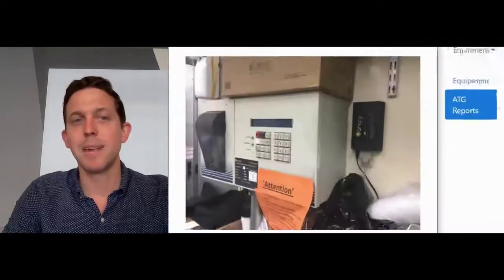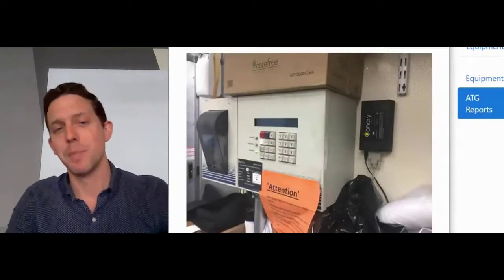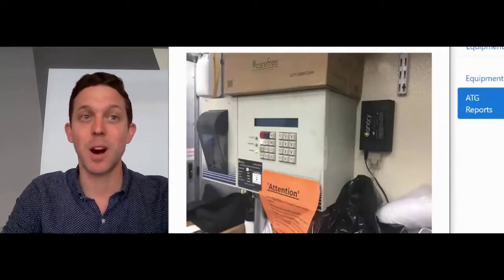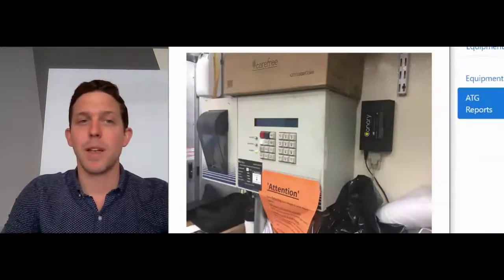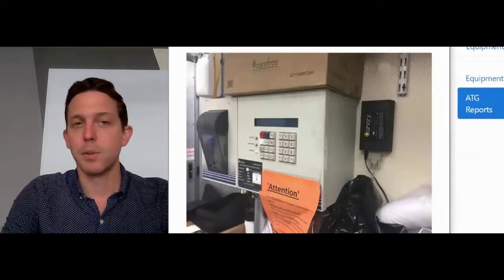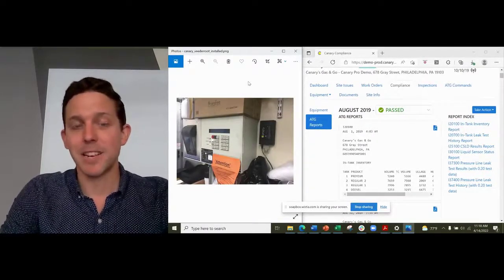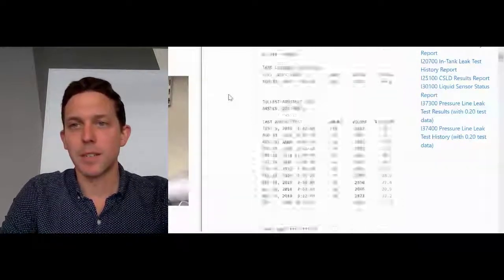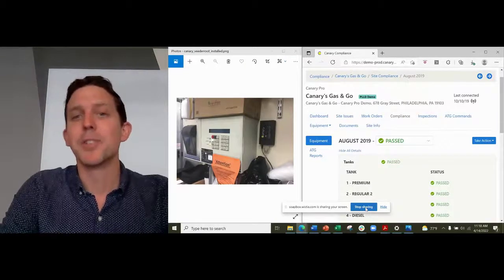Leak Detection Made Easy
Canary automatically captures and saves your monthly compliance ATG slips so you don’t need to rely on store clerks to print CSLD results anymore.